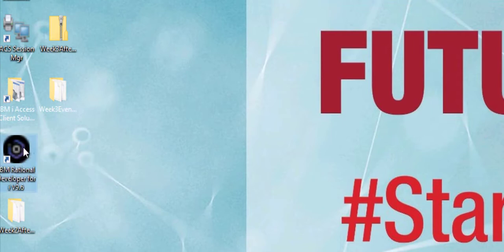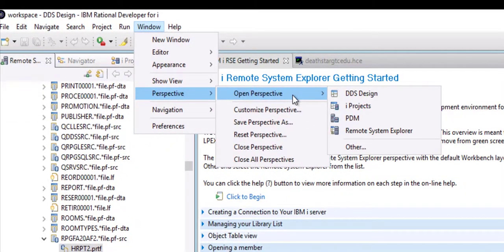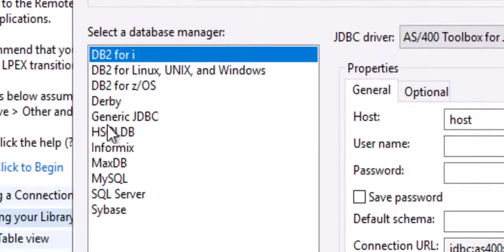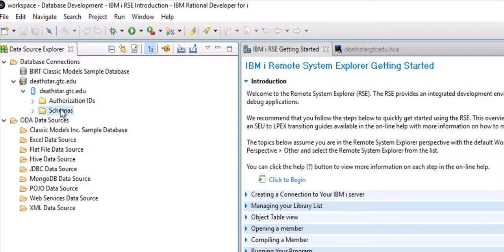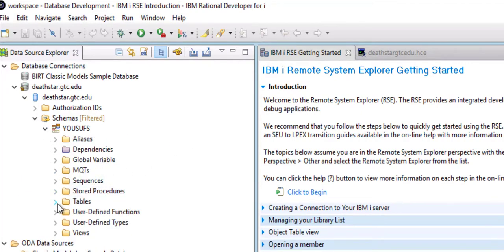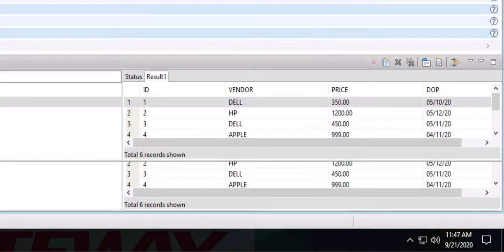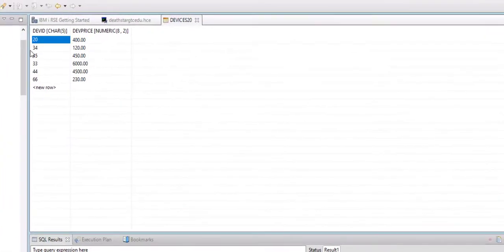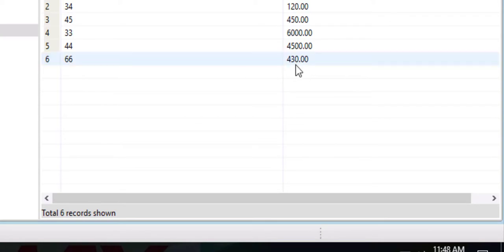IBM Rational Developer - Working with Physical Files and Logical Files in Rational Developer for i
Working with Physical Files and Logical Files in Rational Developer for i